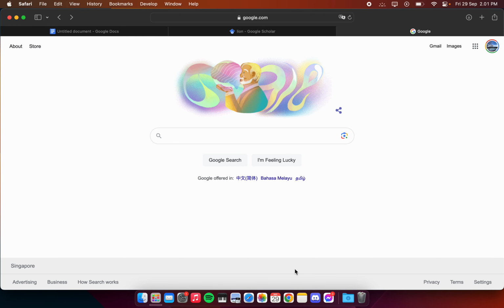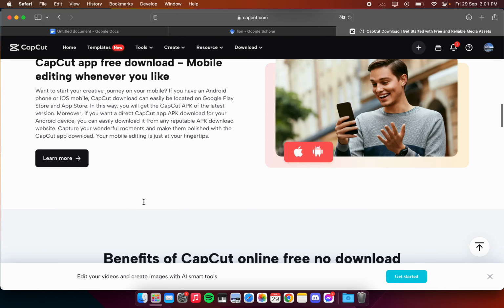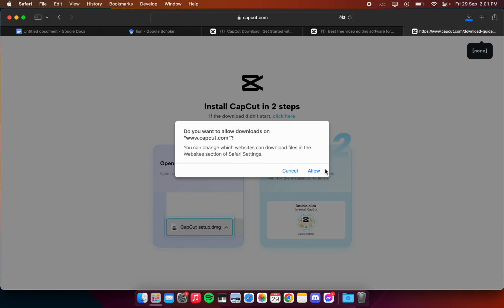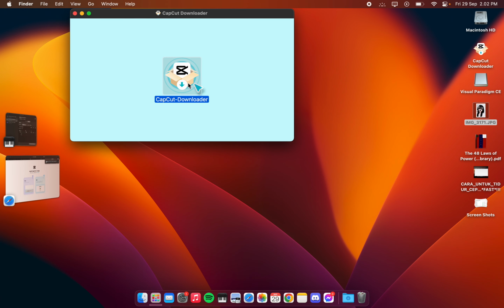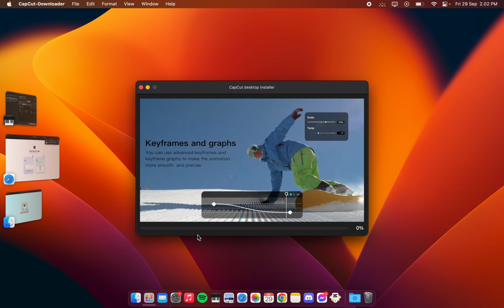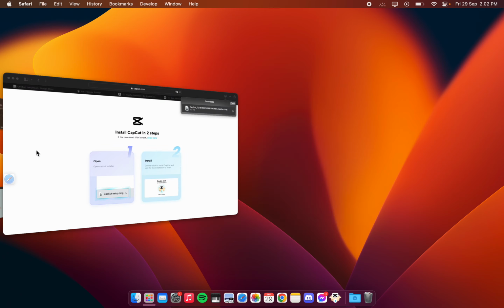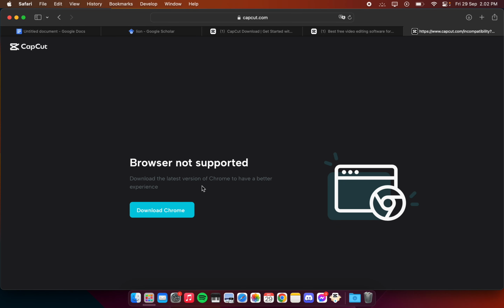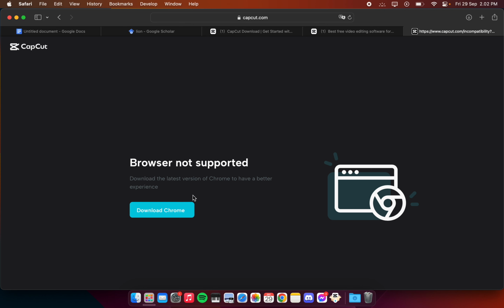CapCut Installation on MacOS | How to install CapCut on your computer for Mac users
How to download CapCut on Mac or PC
install capcut on mac
how to install capcut
how to use capcut
how to use capcut on mac
how to install capcut on pc
where to download capcut
how to download capcut
how to get capcut